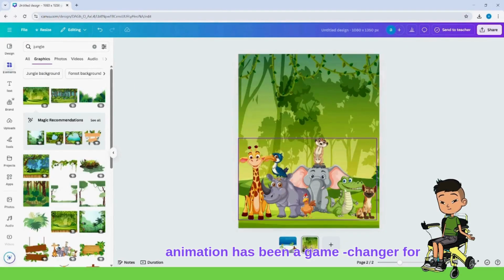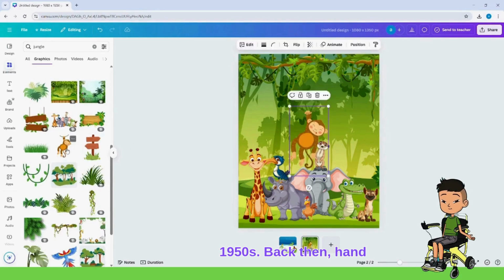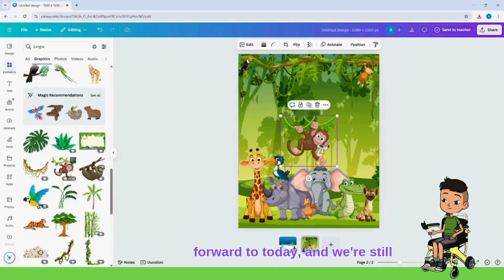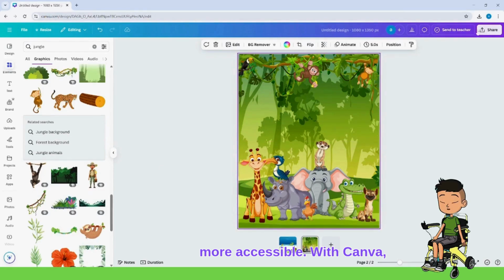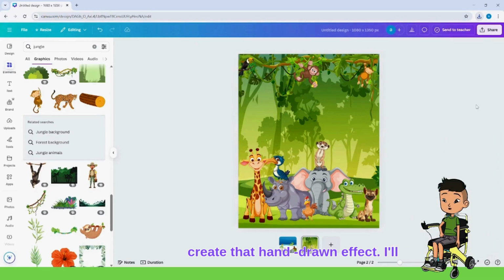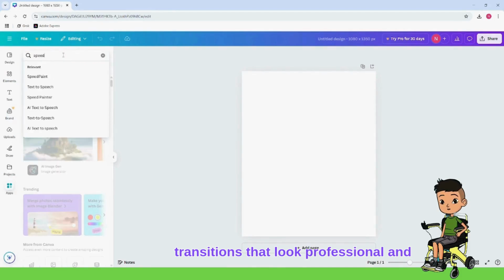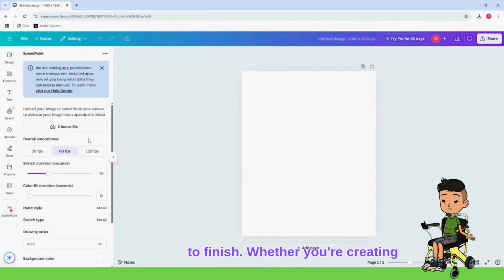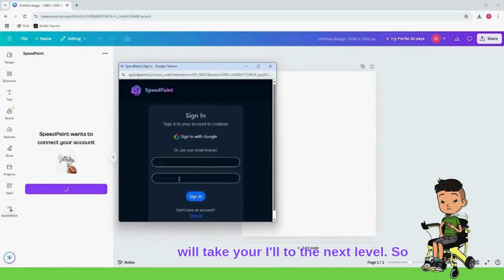The Secret to Amazing Whiteboard Animation in Canva Revealed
In this video, you'll complete a professional product promo animation using Canva. We'll dive into advanced motion techniques, timing tricks, and creative layout ideas to bring your video ad to life — perfect for product marketing, social media, or client work.

✨ What You'll Learn in This Part:

How to animate product ads with smooth transitions

Advanced Canva video editing techniques

Tips for professional-looking promo animations

Real-world creative design ideas for 2025

If you're looking to level up your Canva animation skills, this is your next step.

👉 Missed Part 1? Watch it first to get the full workflow!